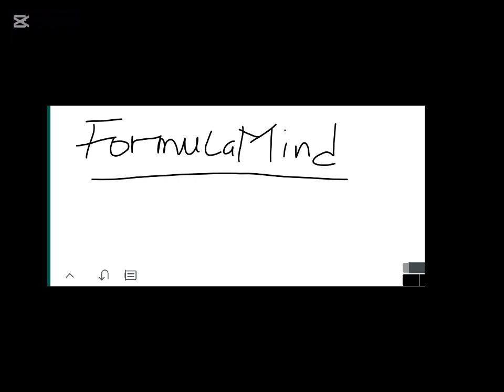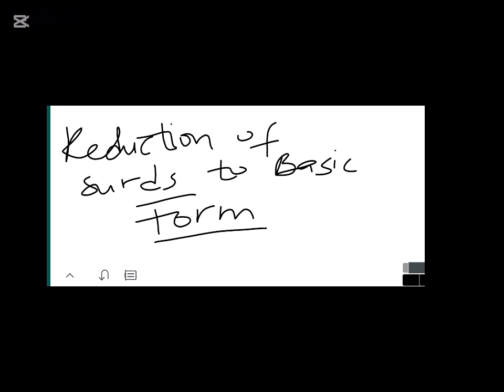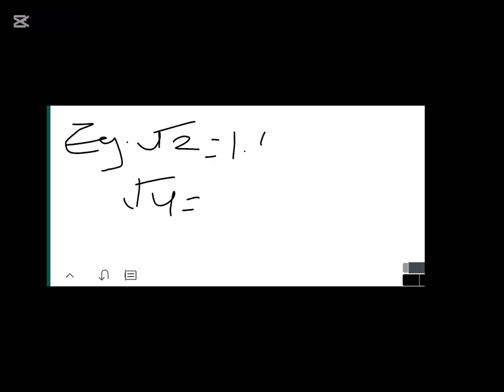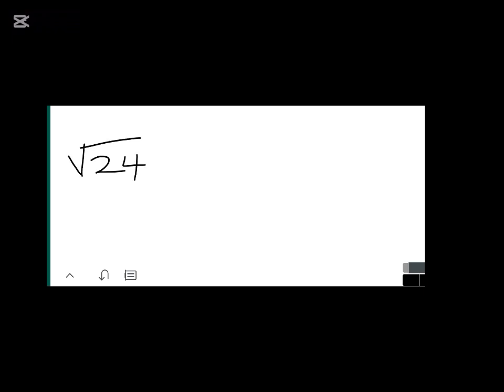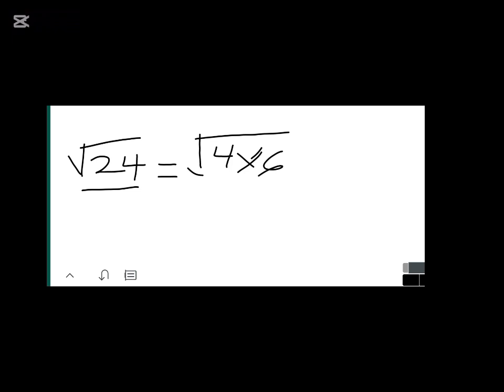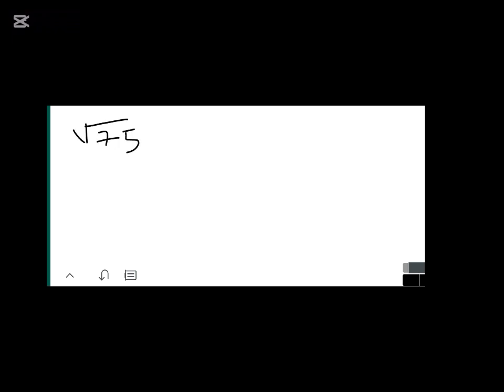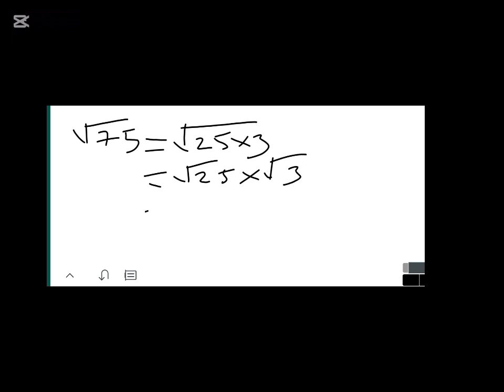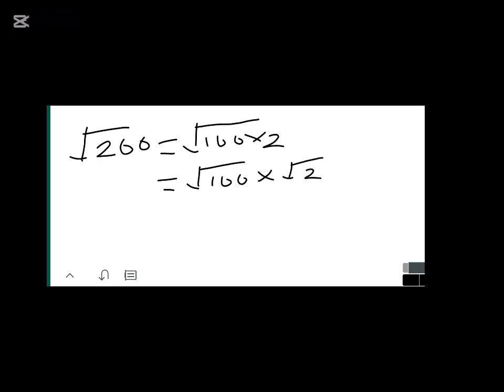Simplifying Surds: Reduction of Surds Made Easy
Learn how to simplify surds by reducing them to their simplest form! In this video, we'll cover the rules and steps for reducing surds, along with examples and practice problems. We'll show you how to simplify surds by factoring out perfect squares and combining like terms. Whether you're a student or just need a refresher, this video will help you master the reduction of surds and make your math journey easier!